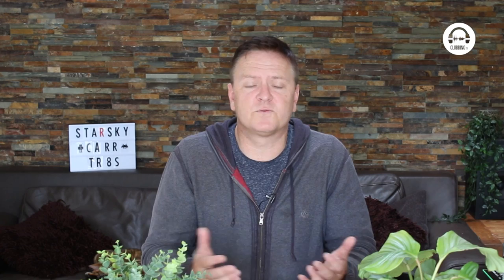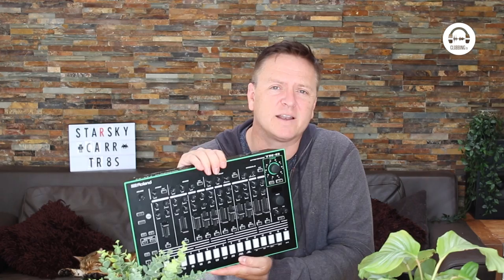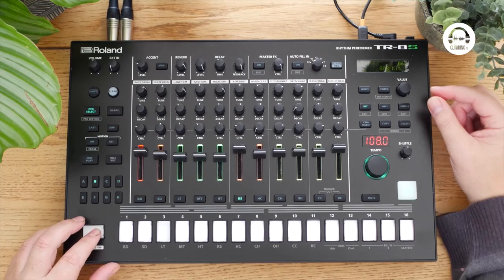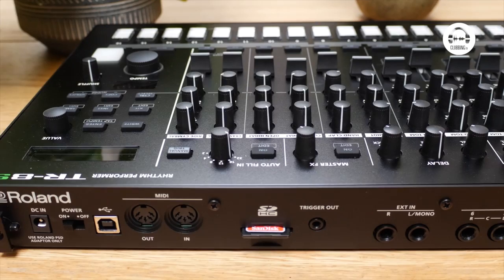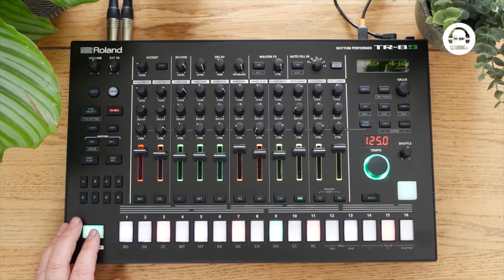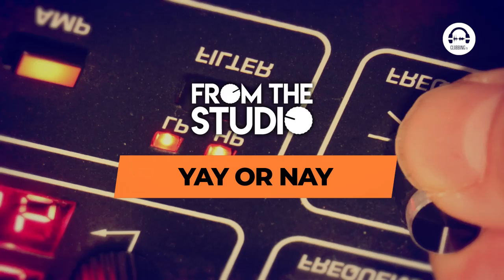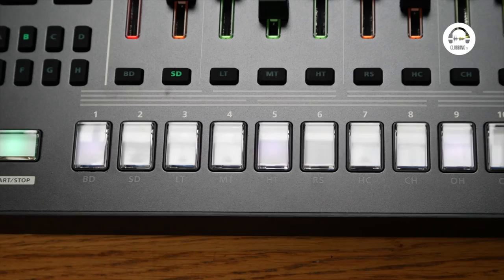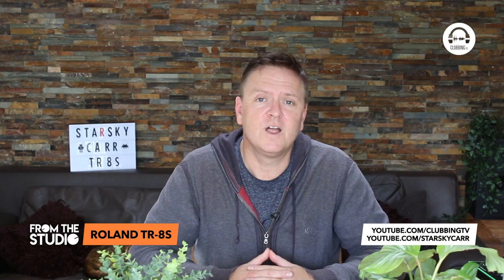From the Studio - Roland TR-8S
In this episode, Starsky Carr will walk you through the  Roland TR-8S!!